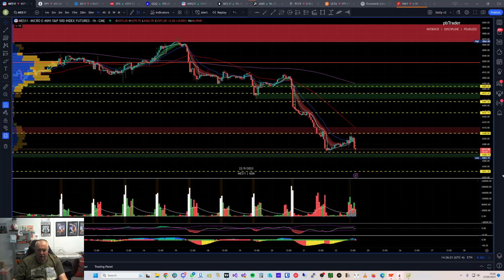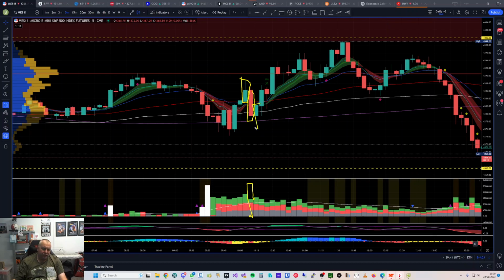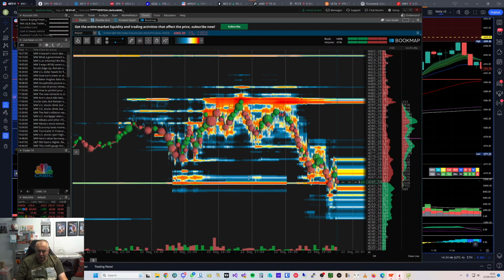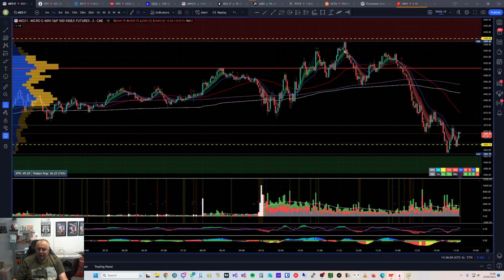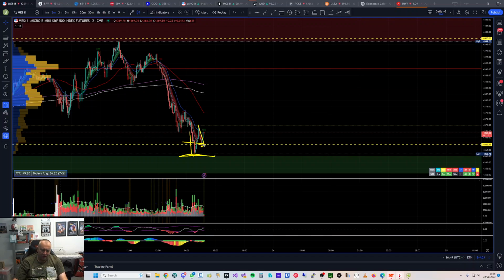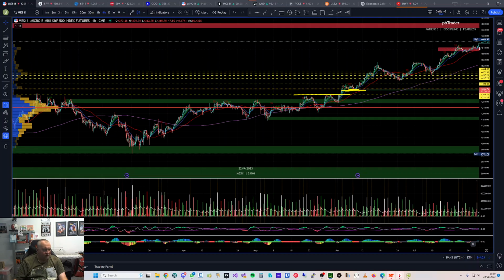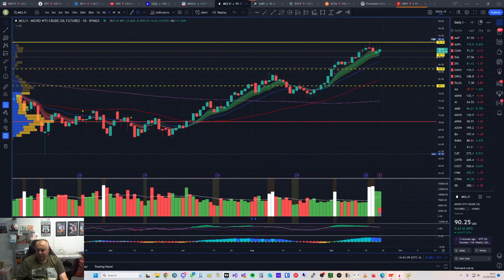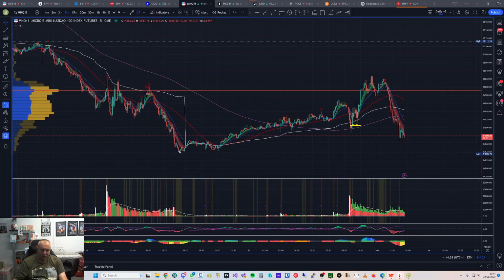Trade Recap: Green day, trading $MES, $ES Futures. VPA and Anomalies to find a great entry.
22nd Sept 2023: In today's recap, I look at the trading actions from today's session, providing a comprehensive analysis of volume, price and the specific levels I previously established in my pre-market videos.

My primary focus remains on $MES, $ES futures and $SPY options. Through the meticulous application of precise trading levels and sharp Volume Price Analysis, I finished the day profitable.

Code: FQGBUHXQ